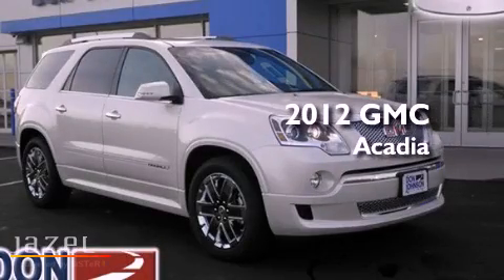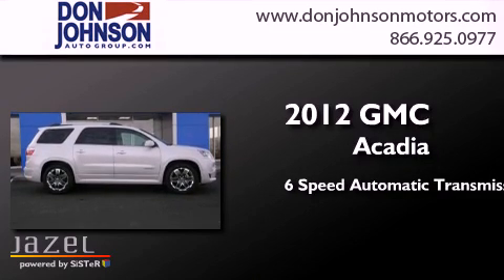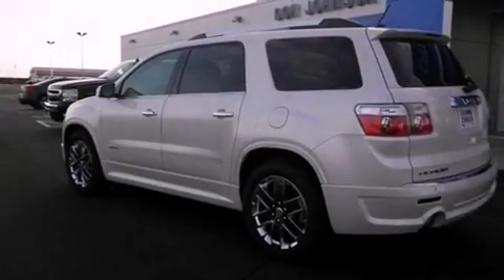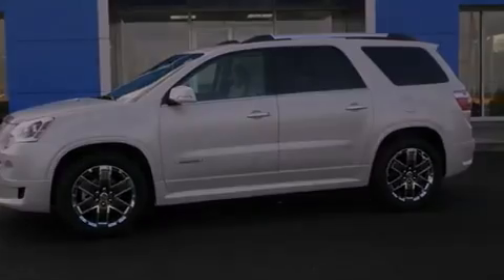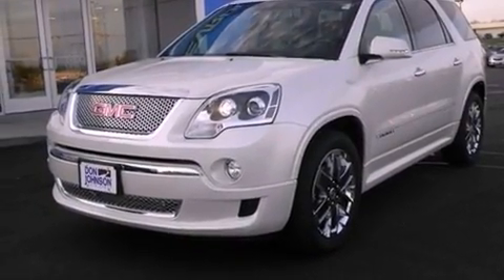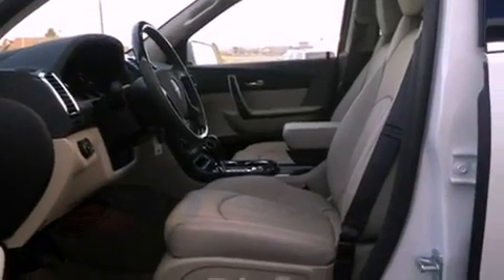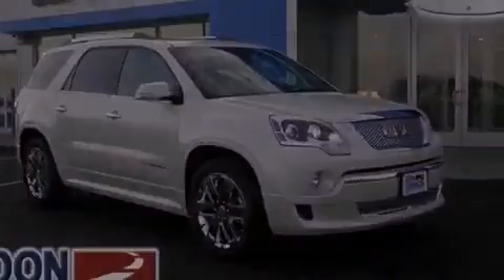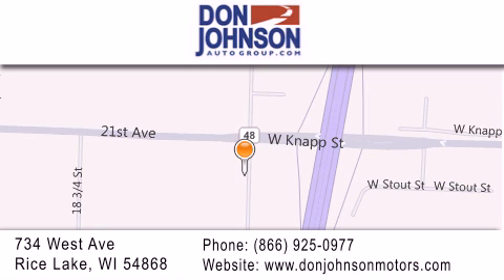2012 GMC Acadia Ashland WI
Year : 2012
 Make : GMC
 Model : Acadia
 Engine : 3.6L V6
 Trans . : Automatic 6-Speed
 Exterior : White Diamond Tricoat
 Miles : 154
 Interior : Cashmere w/Perforated Leather Seating Surfaces Sea
 Stock : R12533

 2012 GMC Acadia Rice Lake WI